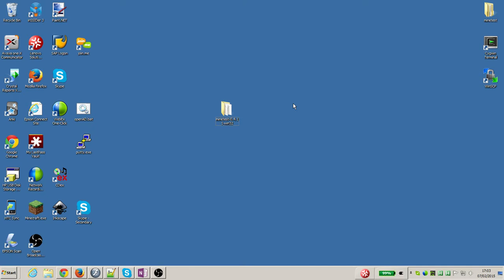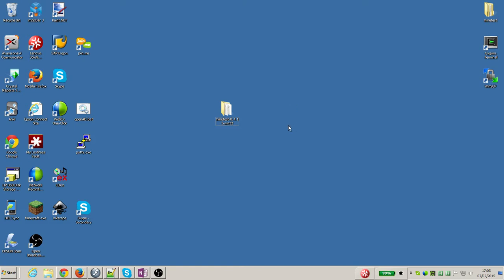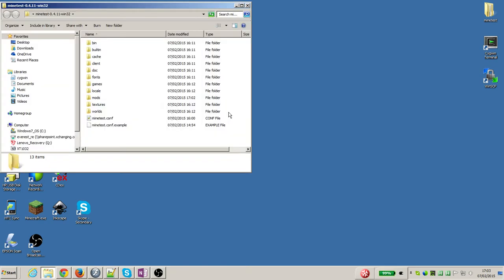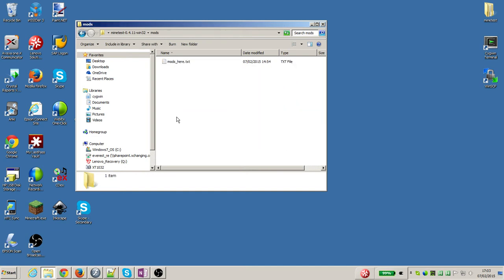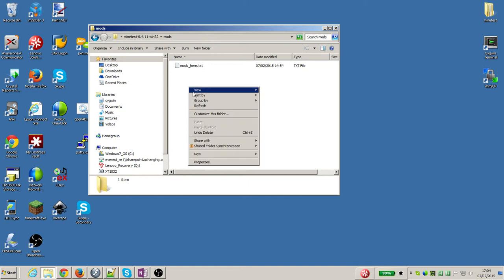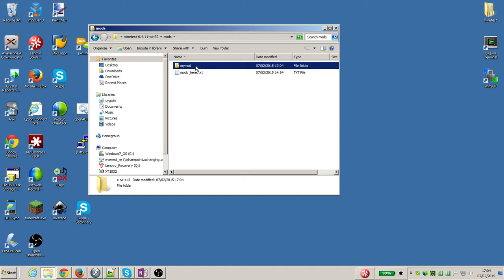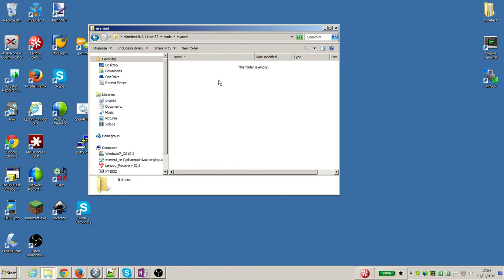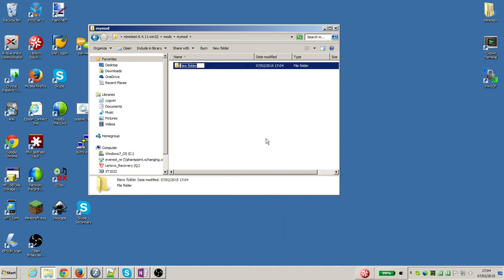Minetest Mod Folder Setup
How to setup the starting folder structure for a Minetest mod.